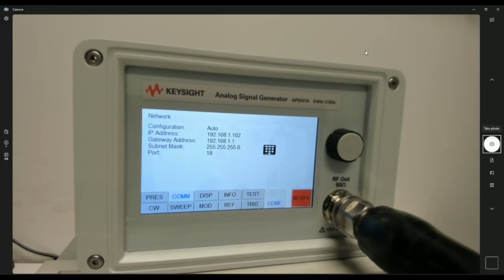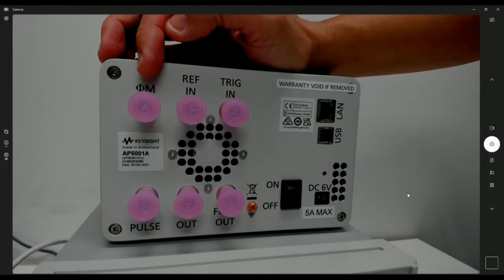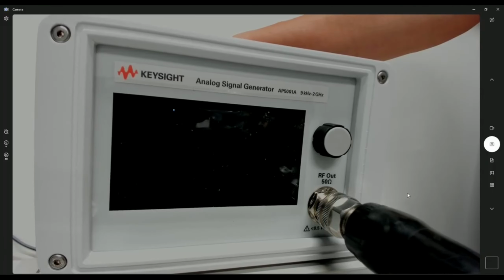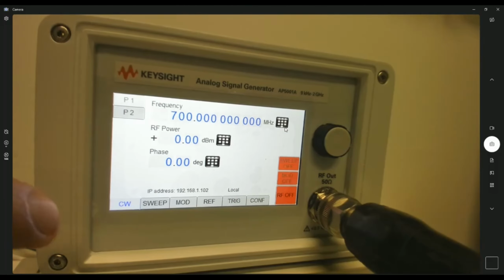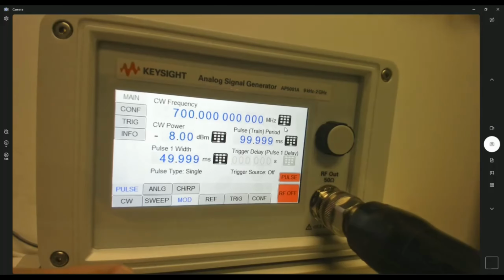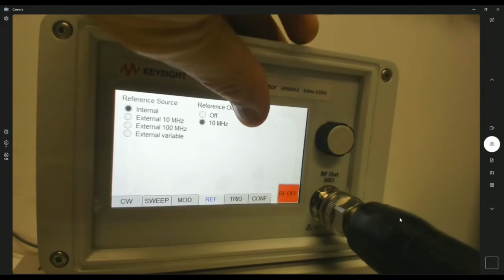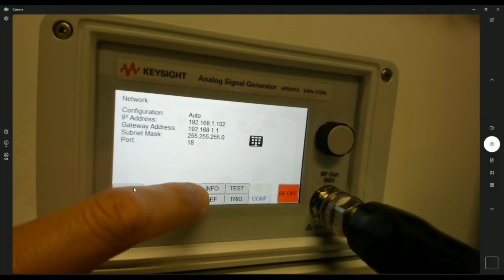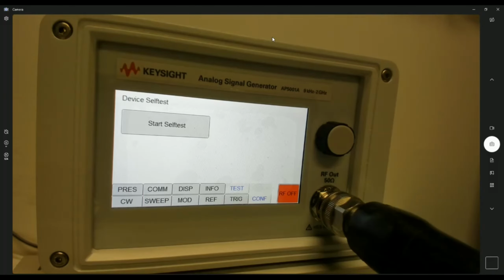174 🚀 AnaPico AP5001A Signal Generator Walkthru Part1 🔧✨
🎯 Master the AnaPico AP5001A Signal Generator – Walkthrough Part 1!
In this first part of the series, I’ll guide you through the essential setup of the AnaPico AP5001A Signal Generator, step by step. Whether you're a beginner or a seasoned RF engineer, this video has everything you need to get started with this powerful tool!

💡 Why watch?
-  Simplified setup instructions

Perfect for labs, testing, and RF enthusiasts
📢 Enjoyed the video? Let’s level up your RF game together! 🌟